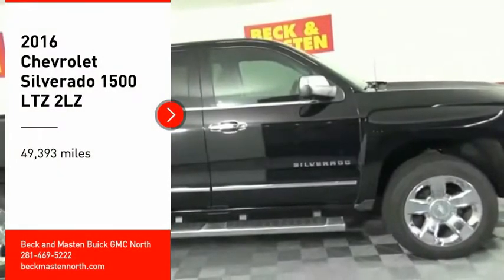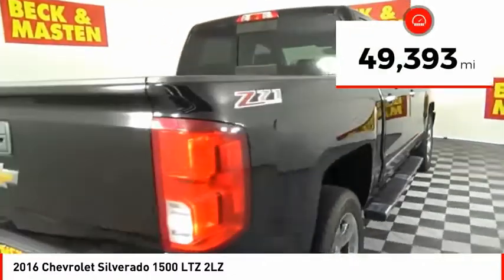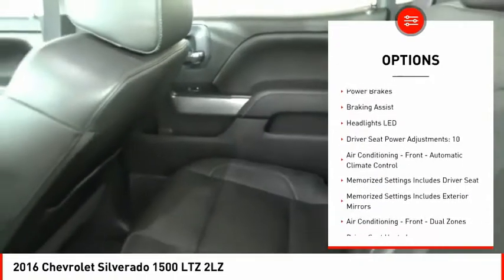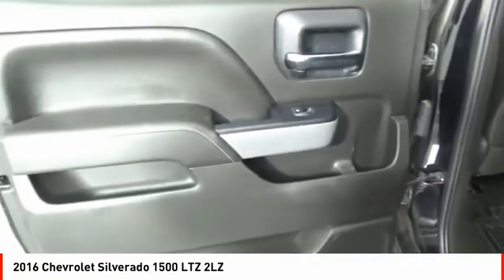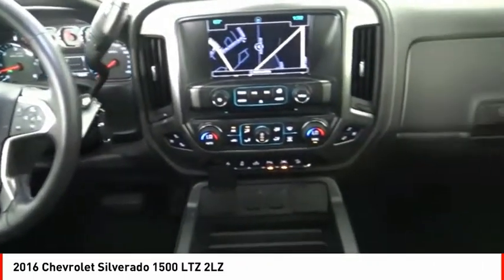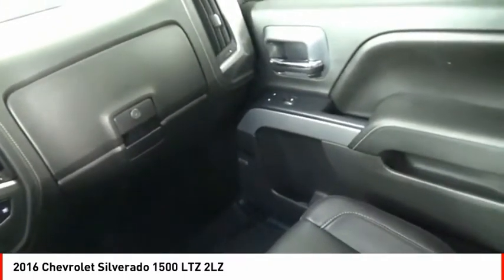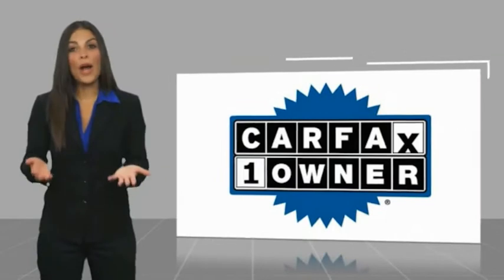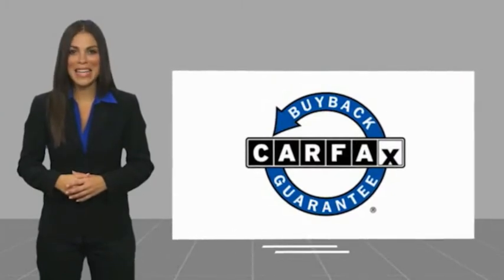2016 Chevrolet Silverado 1500 Houston TX G131700A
2016 Chevrolet Silverado 1500 LTZ 2LZ

This Black 2016 Chevrolet Silverado 1500 LTZ 2LZ might be just the crew cab 4x4 for you.  It has a 8 Cylinder engine.  This one's a deal at $41,449.  For a good-looking vehicle from the inside out, this crew cab 4x4 features a ravishing black exterior along with a jet black interior.  Interested? Don't let it slip away! Call today for a test drive.